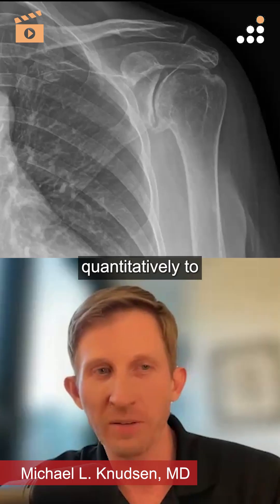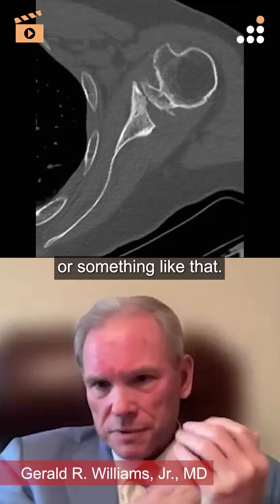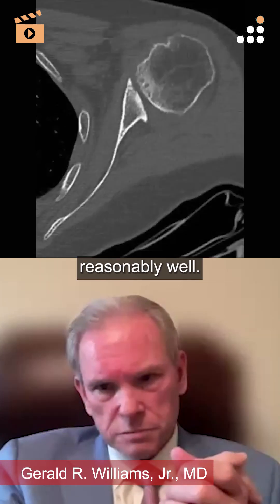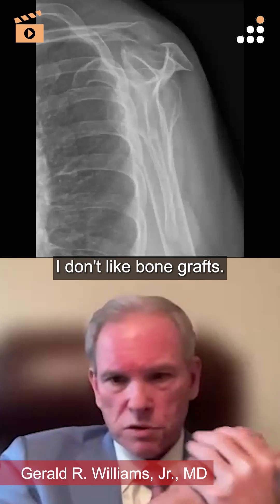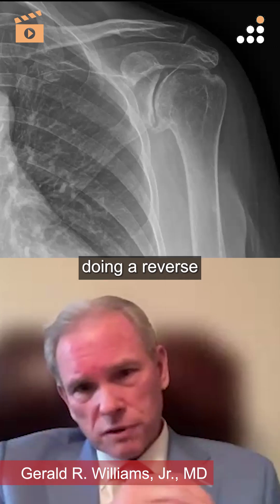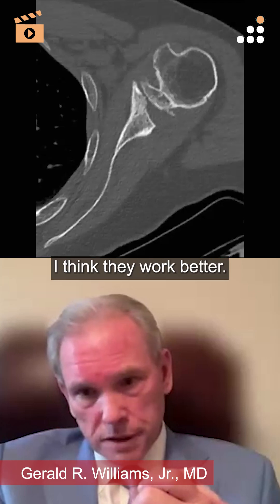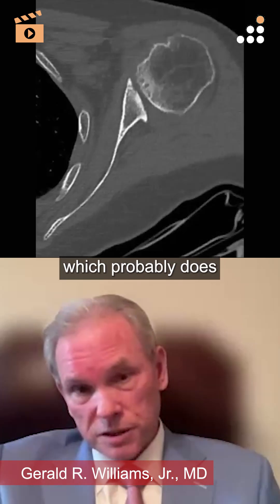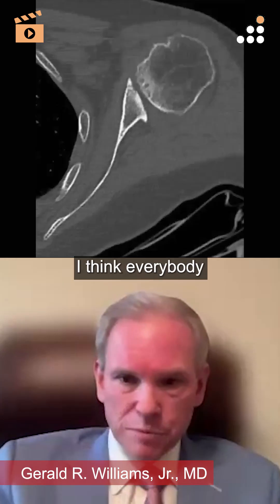Bone Quality and Implant Choice in Shoulder Surgery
Here is a clip from our latest episode of CoinFlips & Controversies, “Progressive Shoulder Pain in 67F” featuring expert faculty from the Mid Atlantic Shoulder & Elbow Society Annual Meeting (taking place September 5, 2025 at the Ritz-Carlton in Washington, DC.)

Watch Drs. Knudsen & Williams, discuss “Bone Quality and Implant Choice in Shoulder Surgery”.